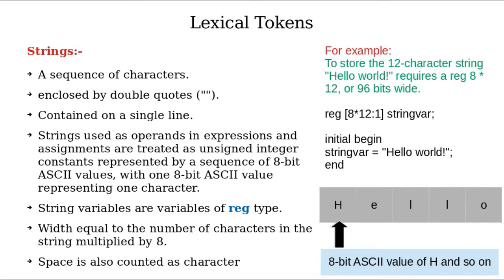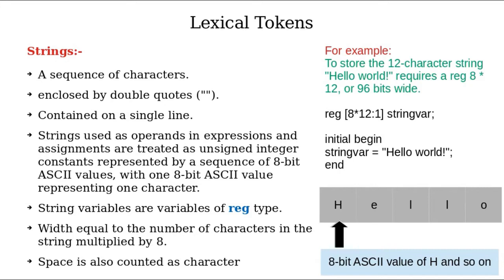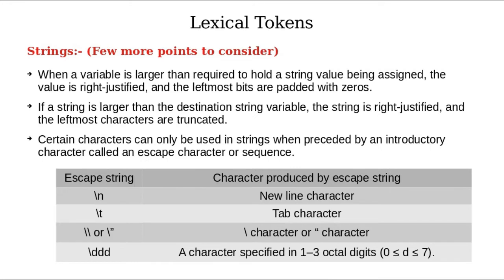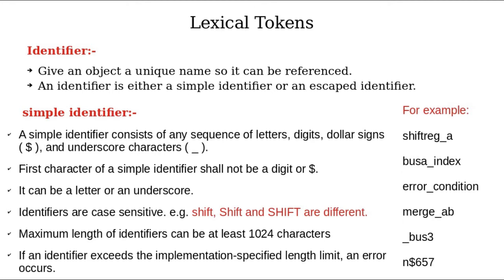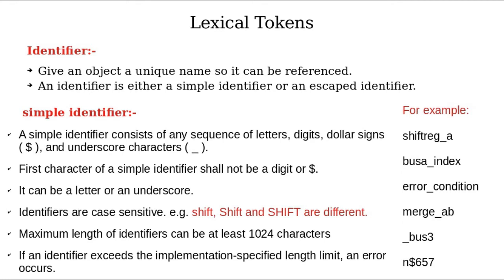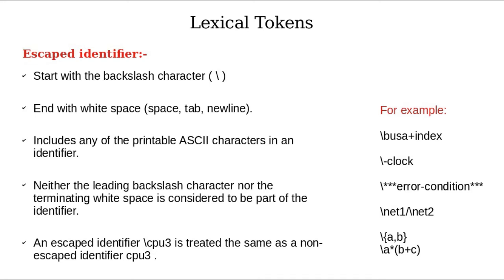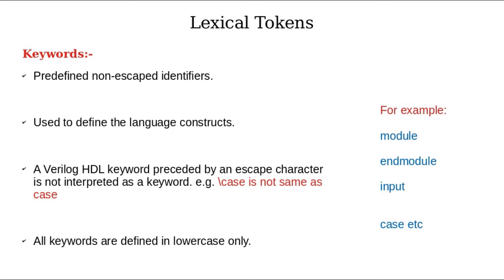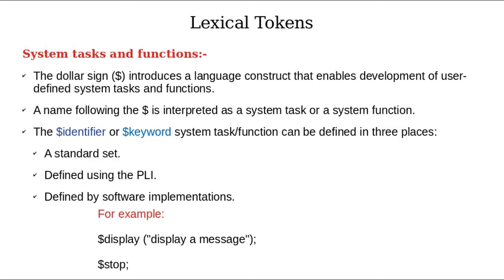Verilog HDL Complete Series | Lecture 2-Part 2 | Lexical Conventions | (Strings,Identifier,Keywords)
Verilog HDL and SystemVerilog complete course by FPGA made Easy youtube channel. Thanks.

Lexical conventions in Verilog HDL